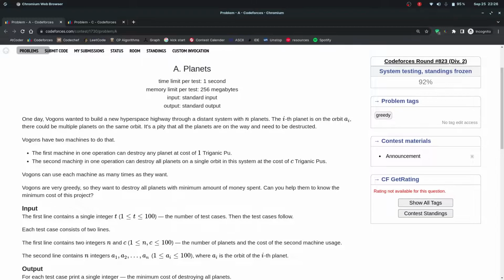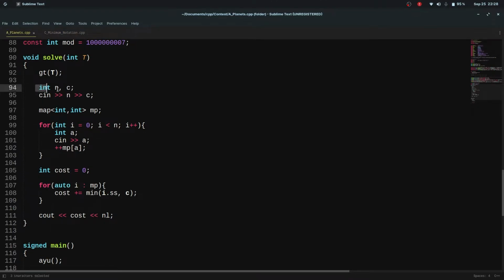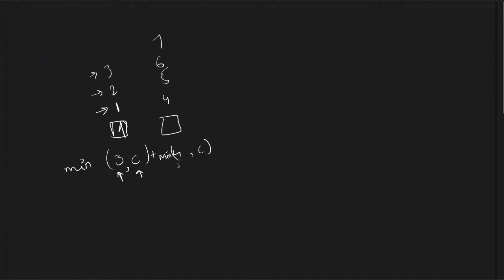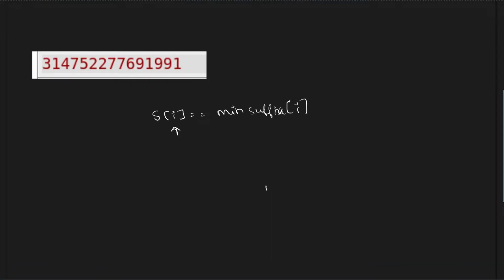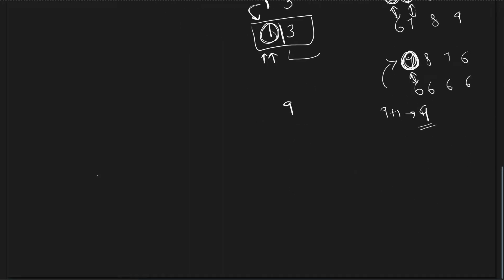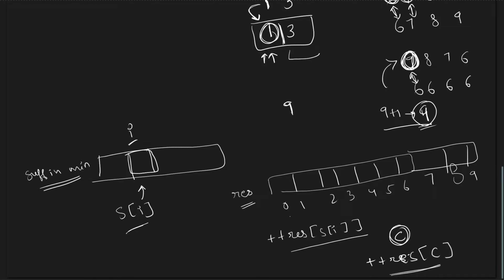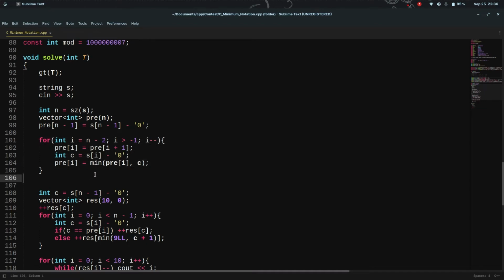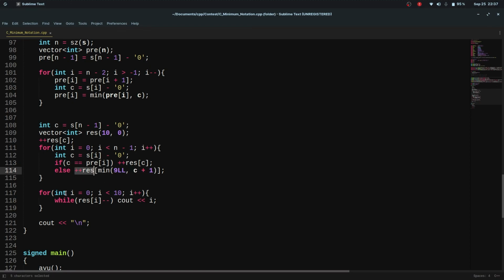Codeforces Round 823 || SOLUTIONS || TEACHU